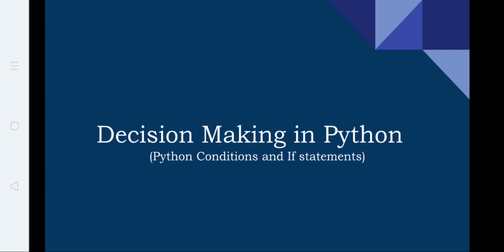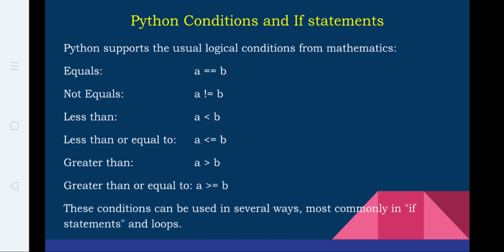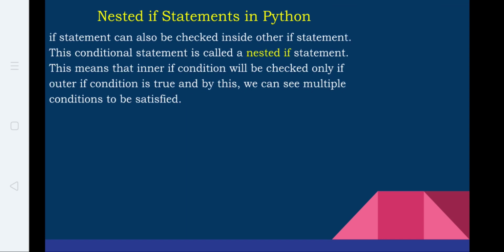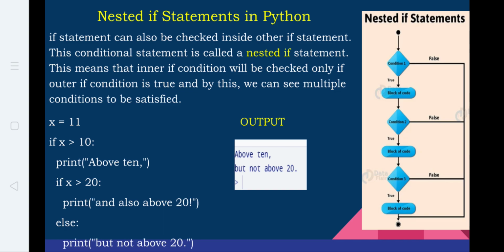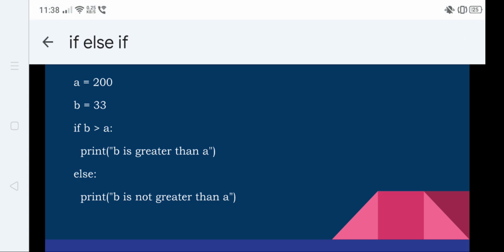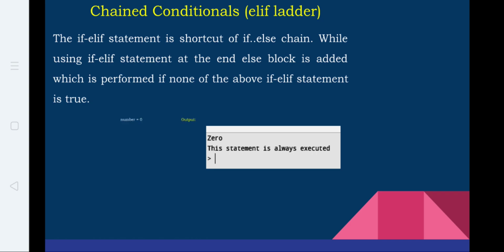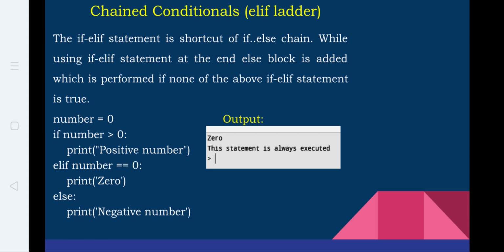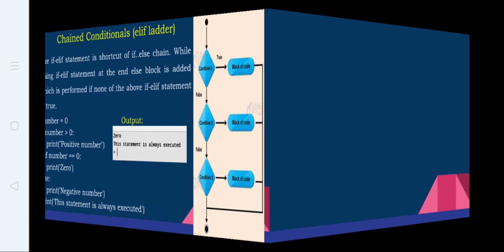Decision making statements in Python